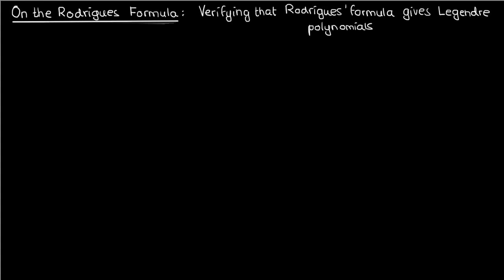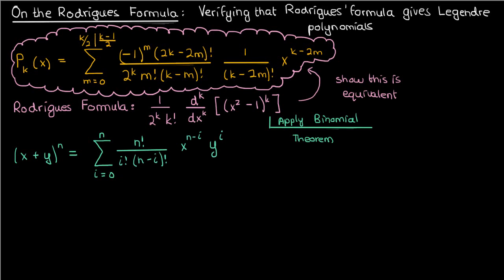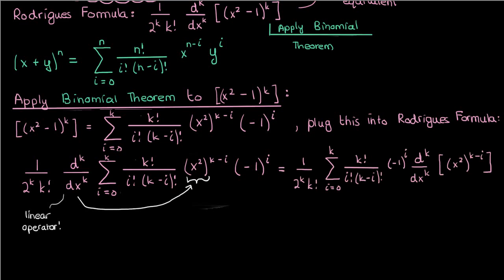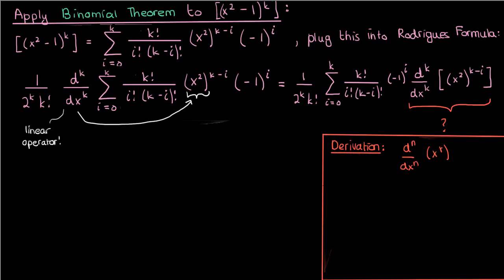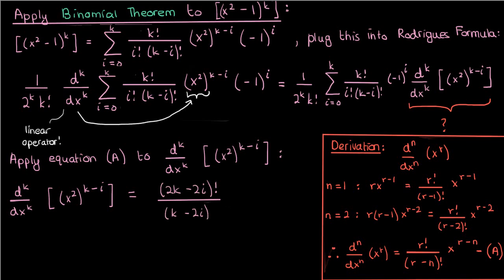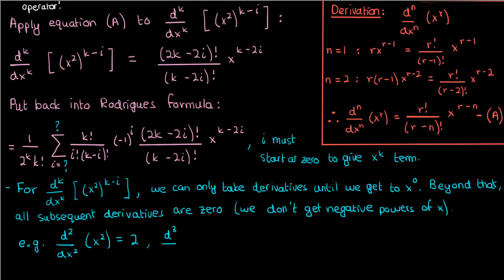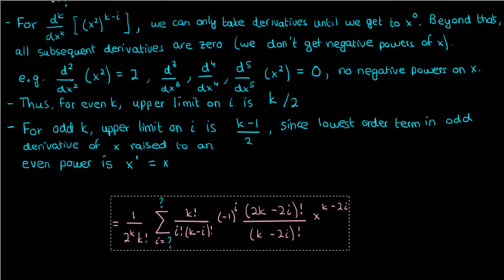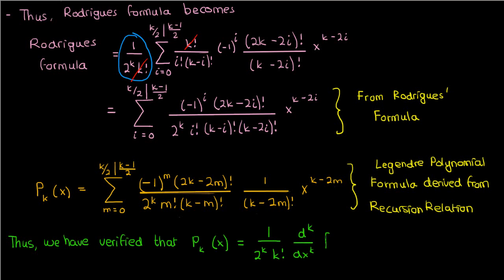Legendre's ODE III: Verifying/'Proving' Rodrigues' Formula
In this video, I verify that the Rodrigues Formula is equivalent to the Legendre polynomial formula I derived in the previous video

Questions? Ask me in the comments!